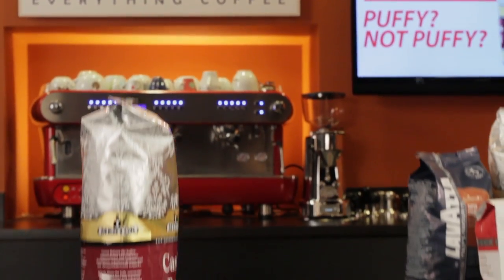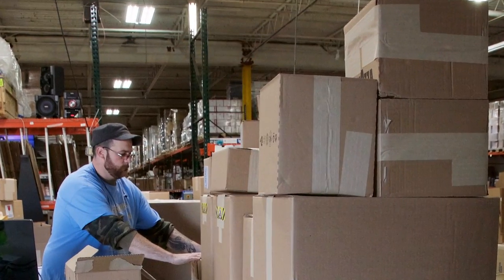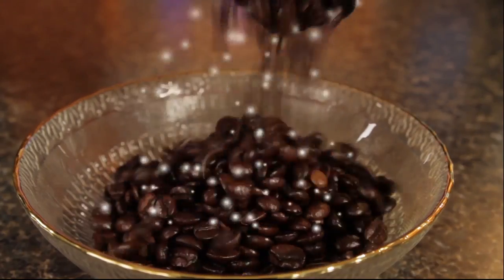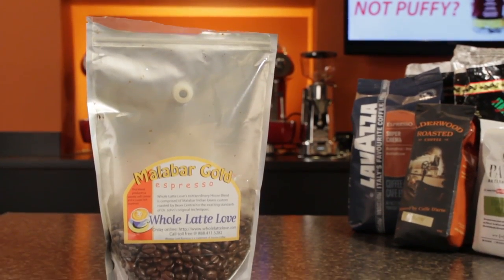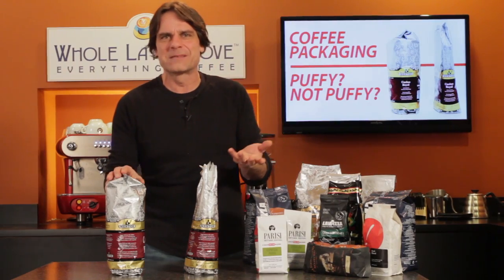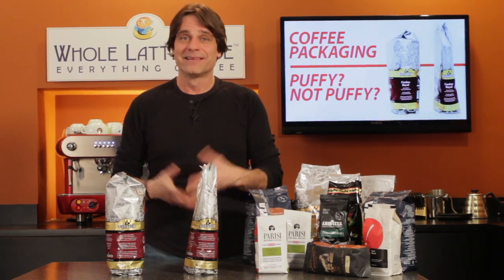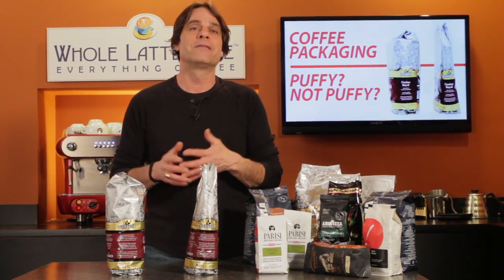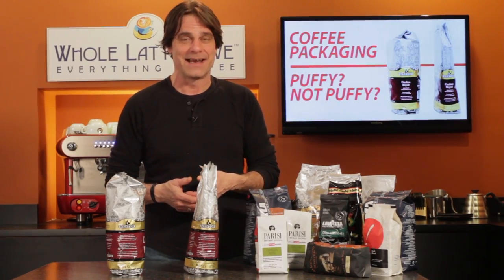How To: Coffee Packaging - Why is it Puffy or Not Puffy?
Find out why coffee bags sometimes puff up and other times appear to be vacuum packed and what that says about freshness of the coffee. Learn about the one-way degassing valve used in coffee packaging. Marc from WholeLatteLove.com explains the one-way valve used in most coffee packaging.